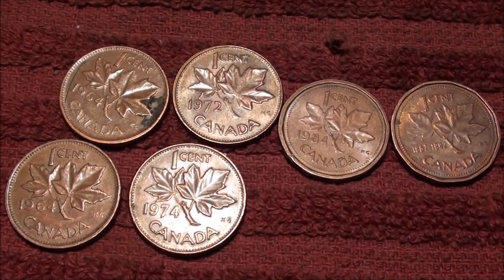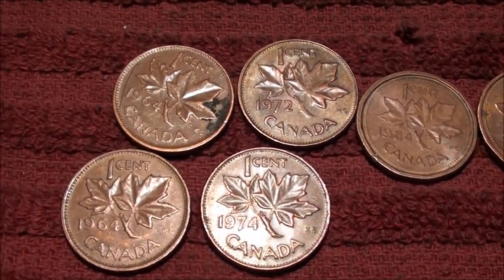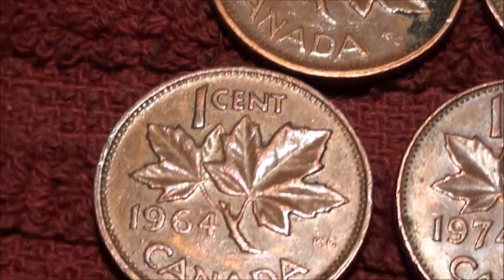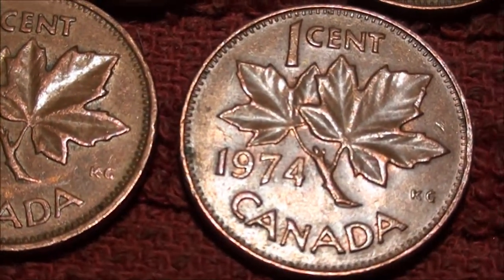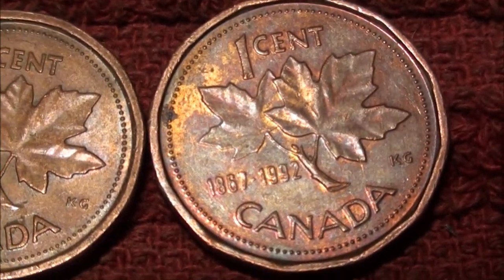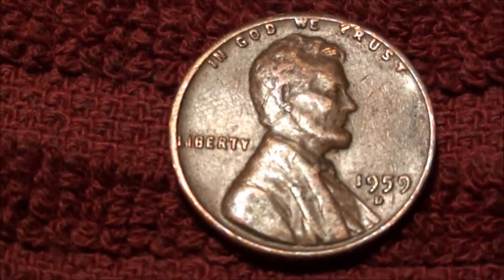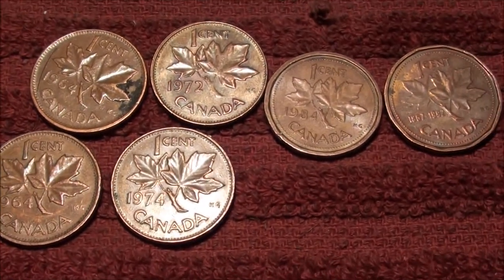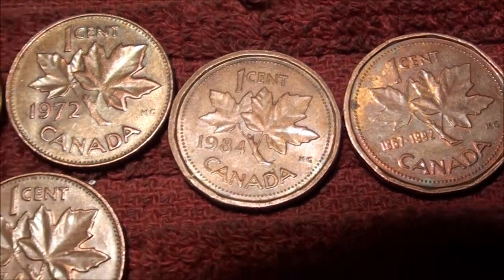MOST CANADIAN PENNIES FOUND in one bank coin roll